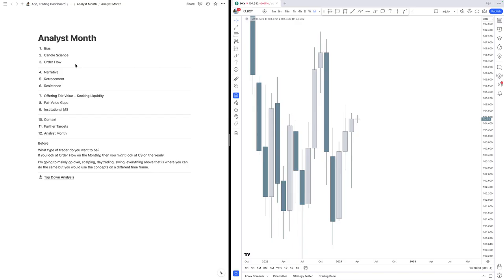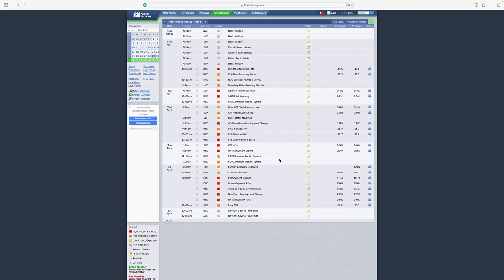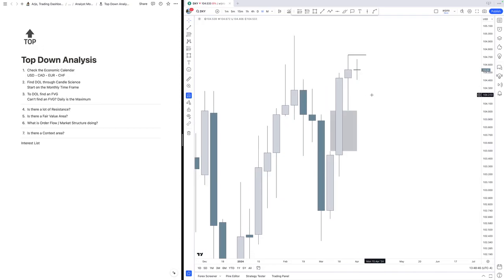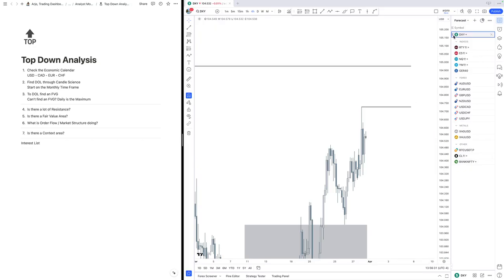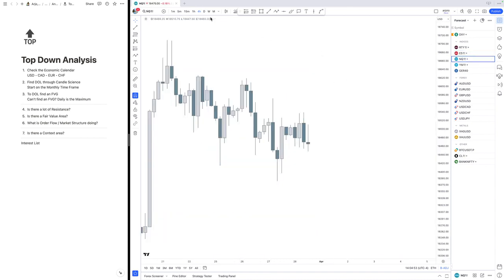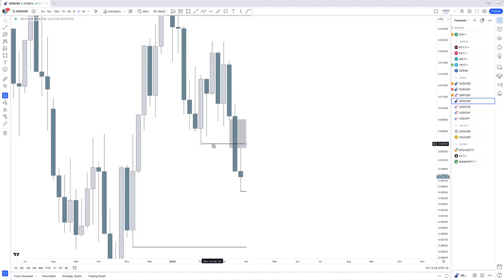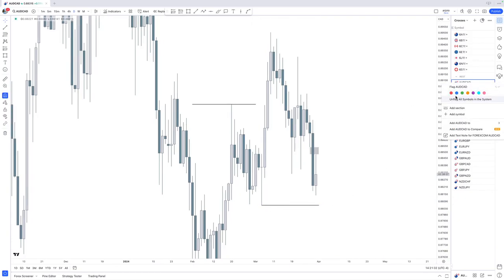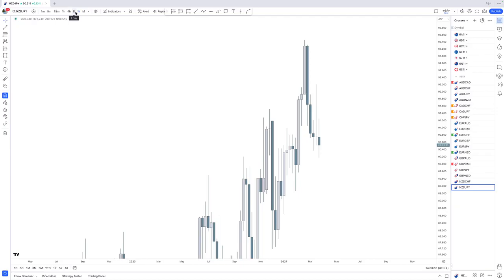12 Analyst Month Arjoio's Mmt 1280x720 1134k